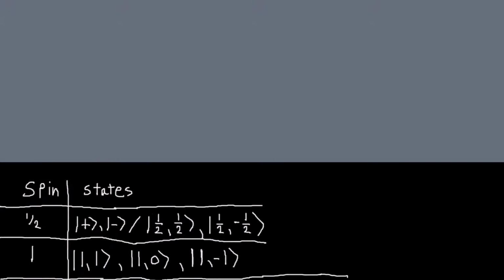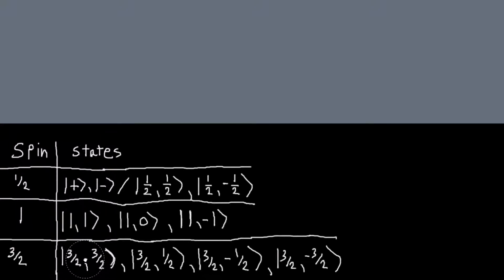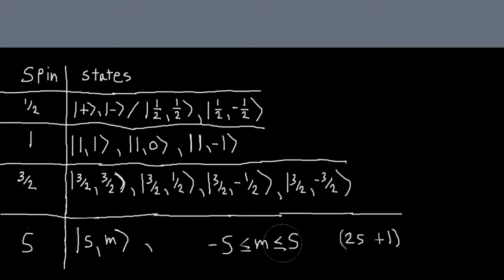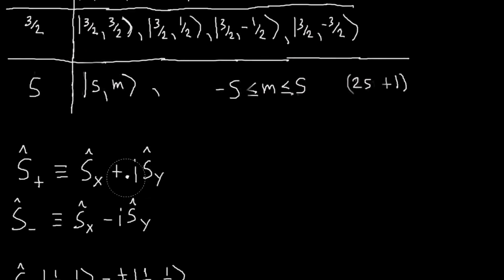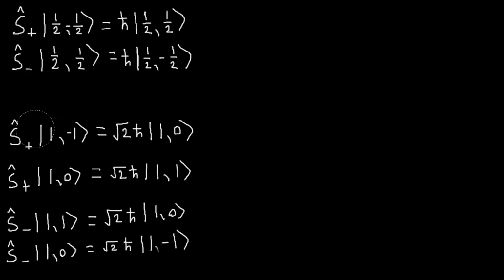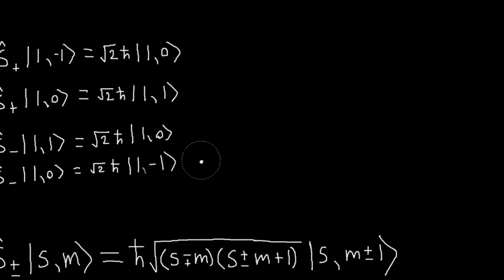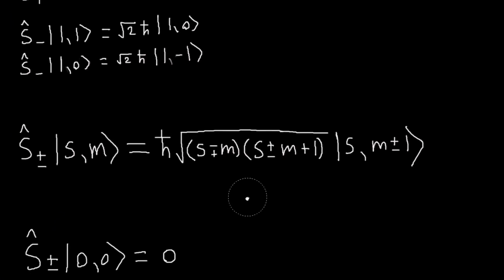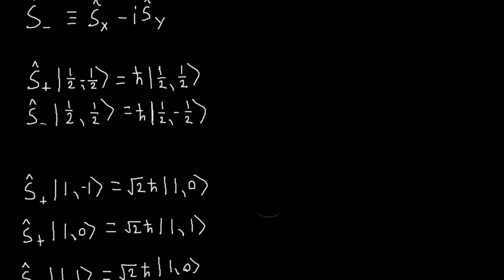Higher Spin Systems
Here I discuss how to describe systems with spin greater than 1/2.